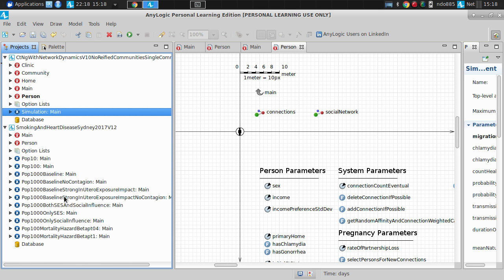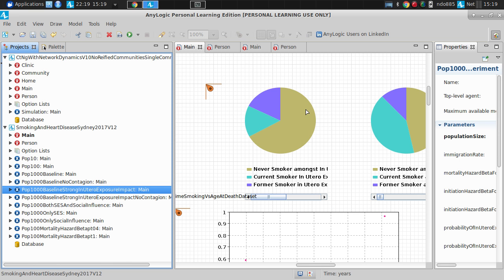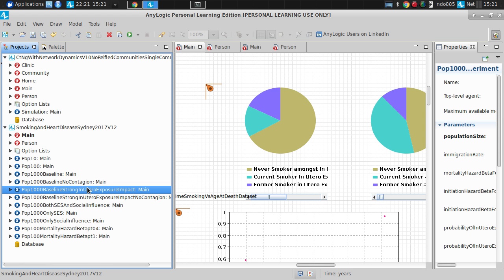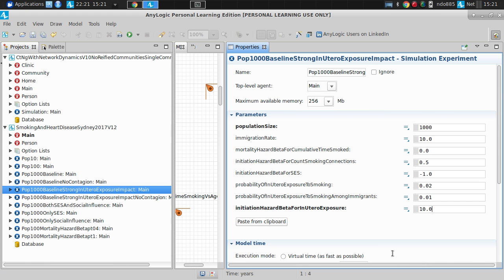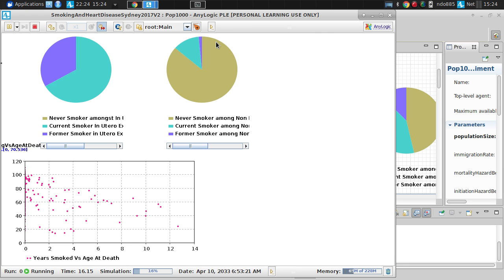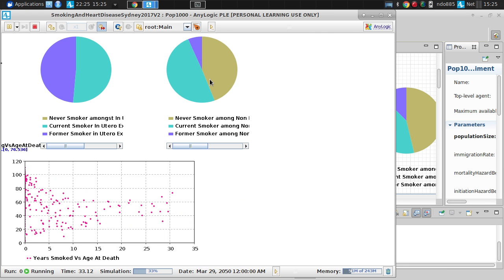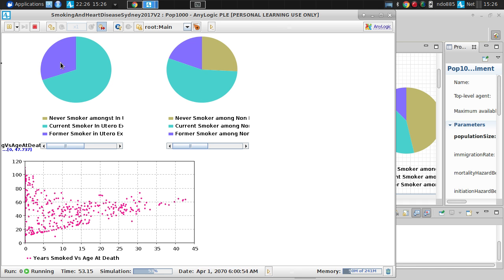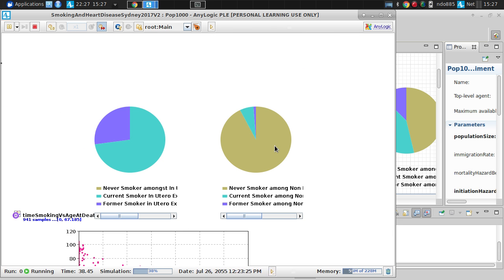Characterizing understanding From Model Output Debugging